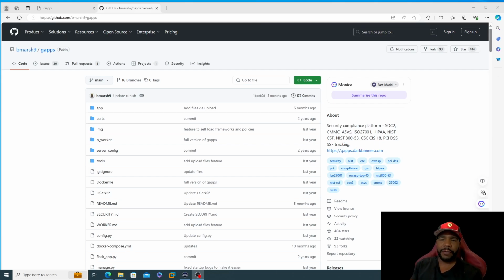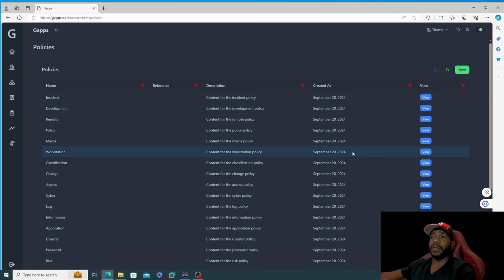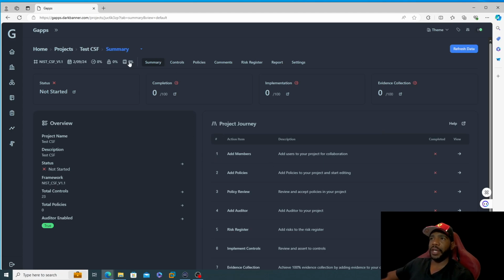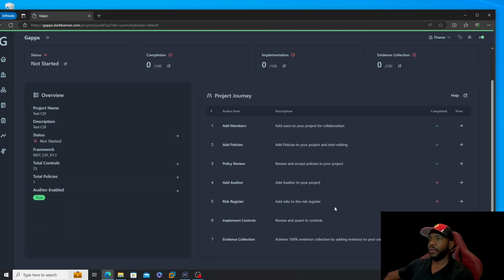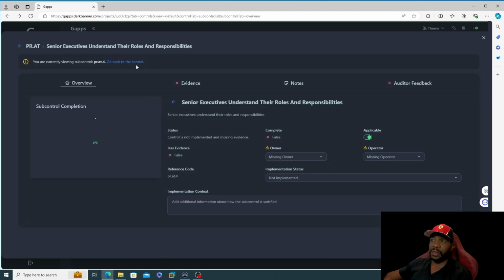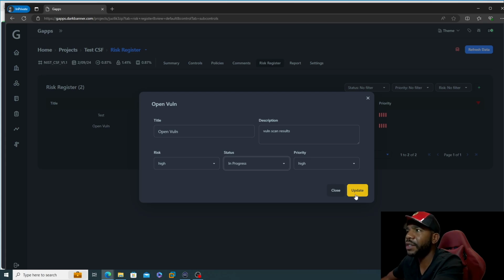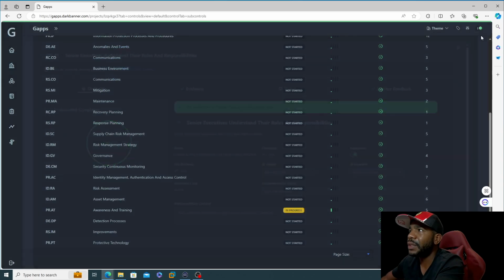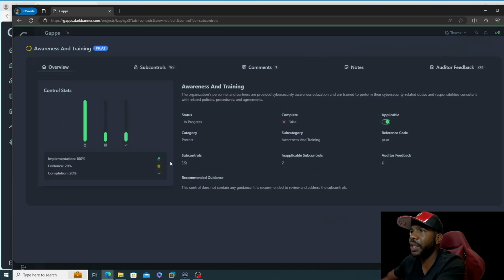How To Use GAPPS an Open Source GRC Tool